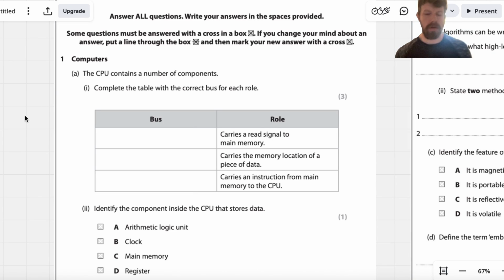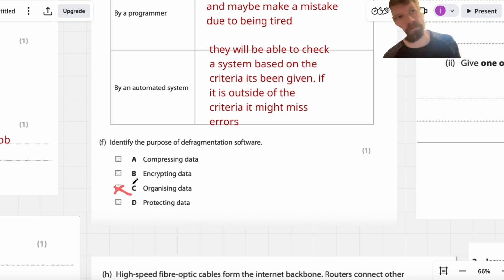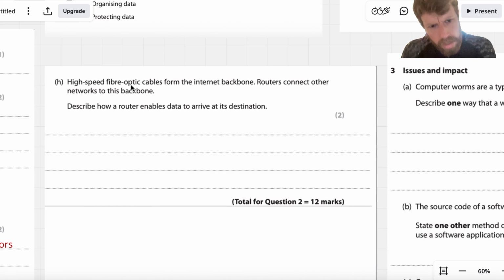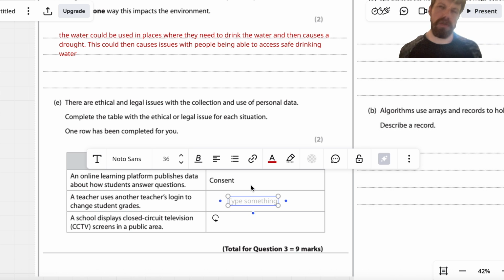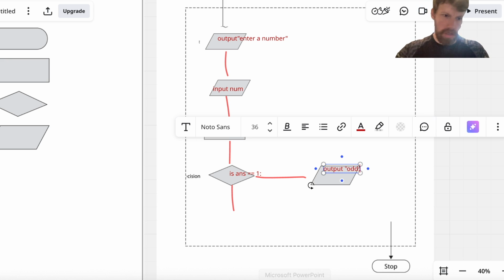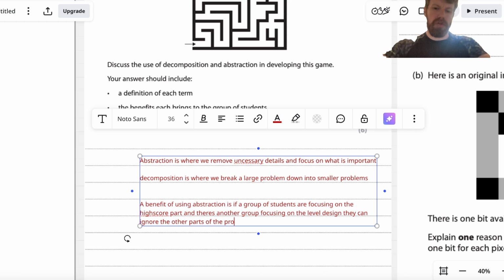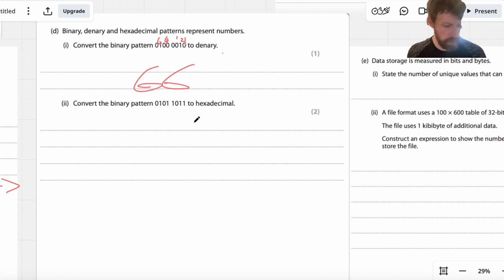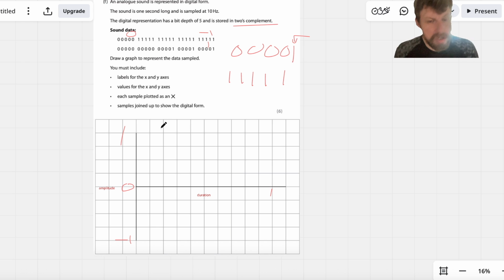GCSE Computer Science Edexcel 2023 Past paper 1 Walkthrough